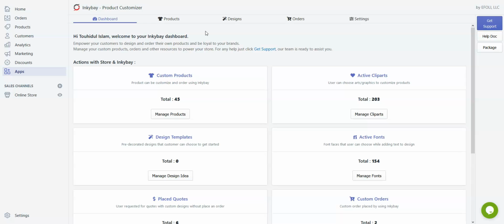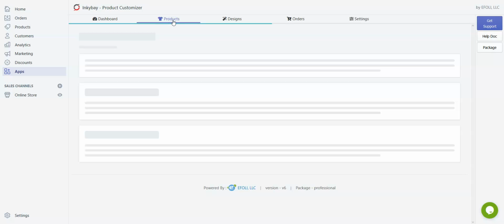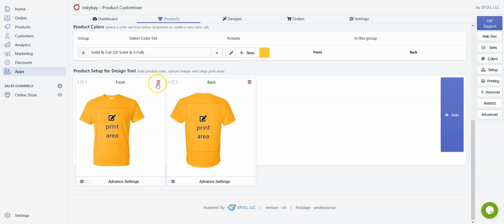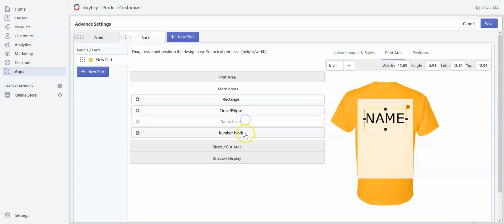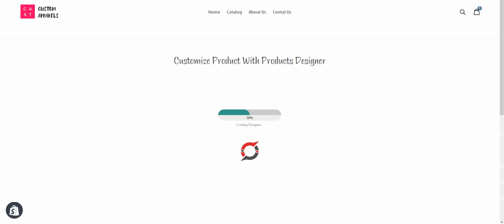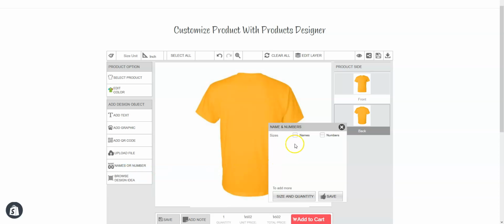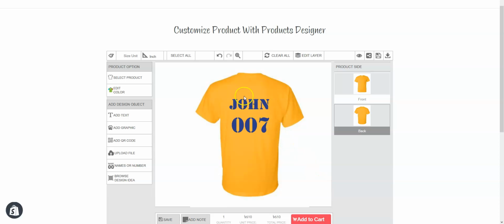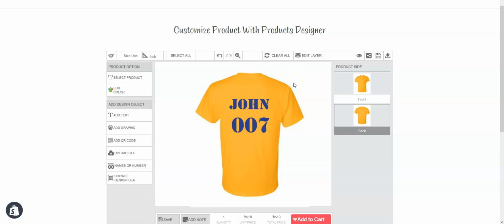How to add Name and Number Block | Inkybay Product Customizer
With InkyBay-Product Personalizer in Shopify, a store owner can allow his customers to add a name and number block. To do that, you need to go to Product, then click Print Area, and then Mark Area." Here you can adjust the position and the height of the print area of the name and number fields. To understand this perfectly, watch the video.

Hey! Let’s show how you can add name & number block for designer tool from Inkybay.

This video tutorial is a step-by-step guide on how you can add a name & number block for design window from Inkybay and allow your customers to put a name and number as design. We recommend you follow along the whole way though this tutorial, so by the end of this video, you will be able to add a name & number block using Inkybay Product Configurator.
Every step will be clarified in the video so that you don’t face any hassle while you do it by yourself. So, let’s get started.